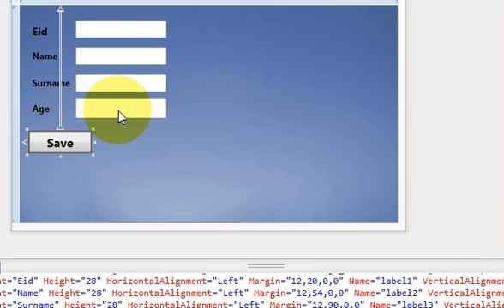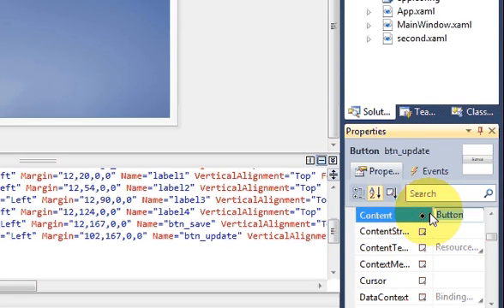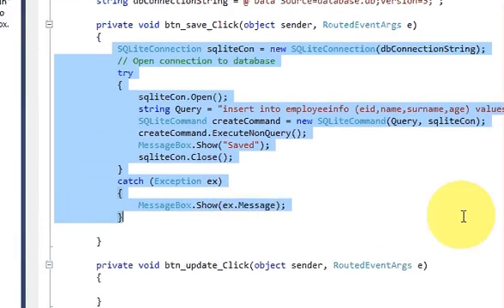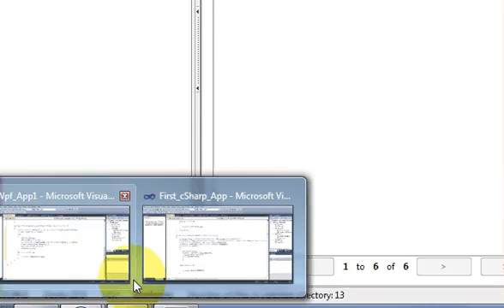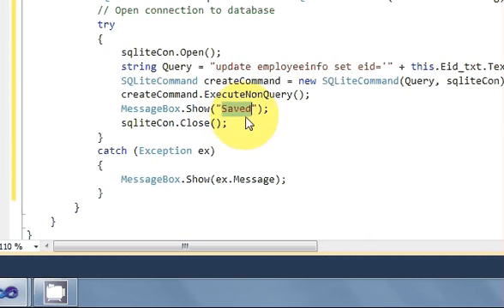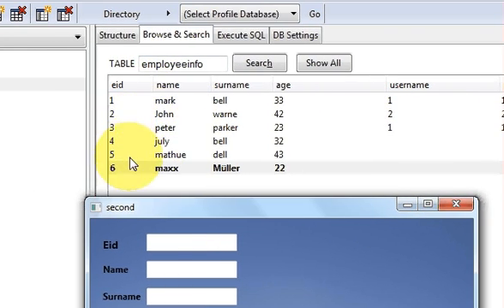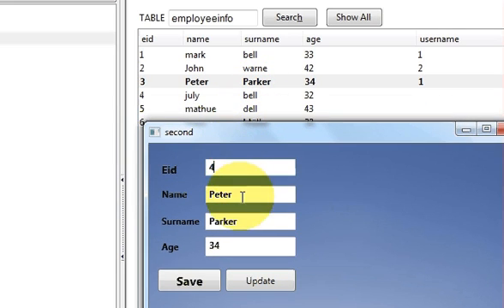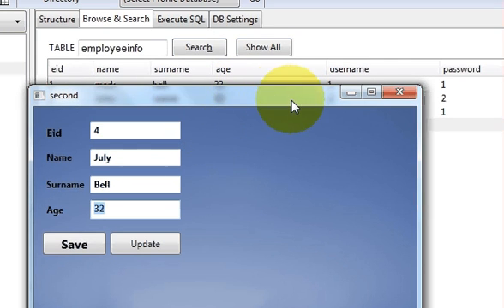C# WPF Tutorial 12- Edit / Update a data from Database with button in WPF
How to update/edit data using Visual C#  WPF SQlite
Update the data in a database C# WPF SQlite
edit data in mysql database Visual C#  WPF SQlite
Update a MySQL database field data with C# WPF SQlite
select,edit,delete,update data in datagridview control[c#]  SQlite
How To Update a SQL Server Database by Using
How to use a ComboBox control to edit data WPF
How to Edit Data WPF SQlite
Update and Delete data in database  WPF mysql
Tutorial how to how can I WPF sql server